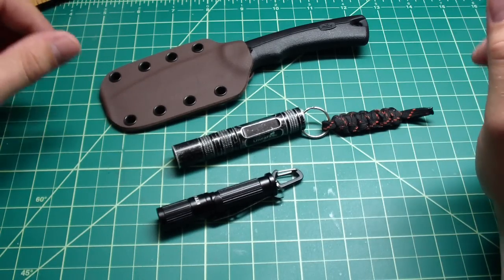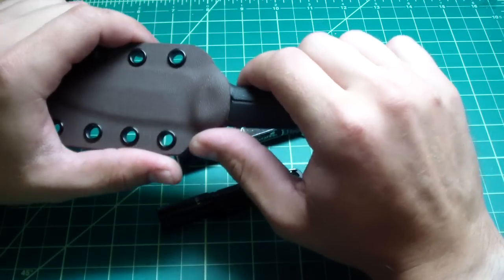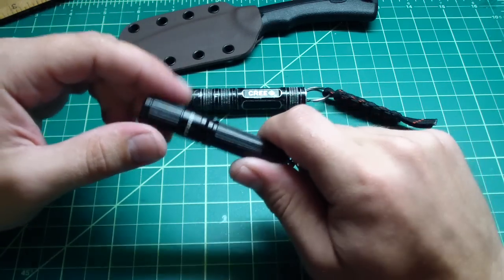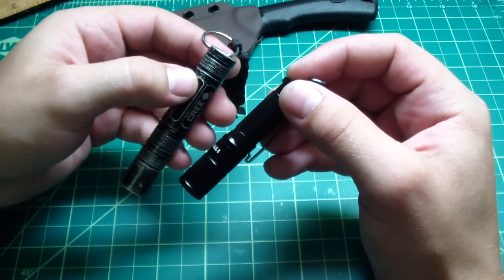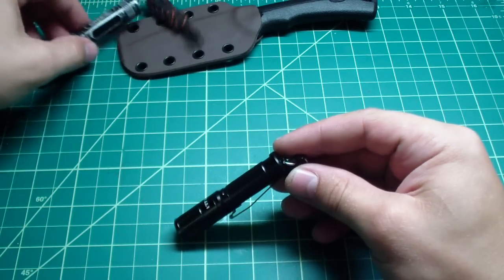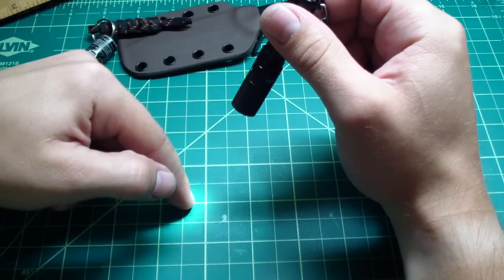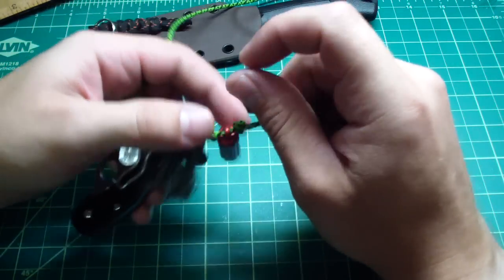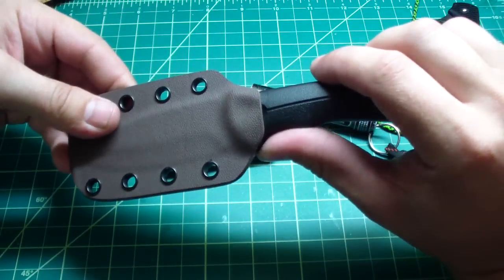iTP A3 EOS flashlight upgraded version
Outstanding and affordable flashlight.

some specs:
Cree 7090-XP-E Q5
Uses 1 x AAA, 1 x Rechargeable NiMh AAA, or 1 x 10440
Dimensions: Length: 66.5 mm , Diameter: 14 mm
Finish: Type II Anodizing
Weight:: 10g without batteries and keychain
Three output levels -Low 1.5 lumens (50 hours) Medium 18 lumens (4 hours) High 80 lumens (55 minutes)